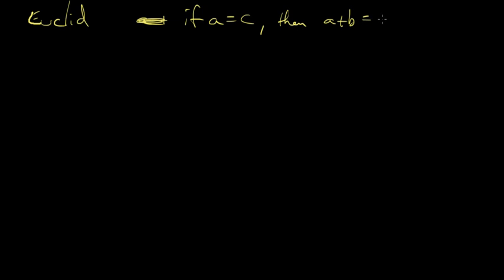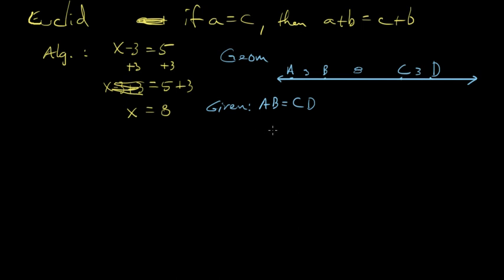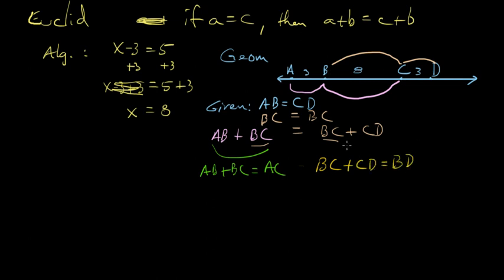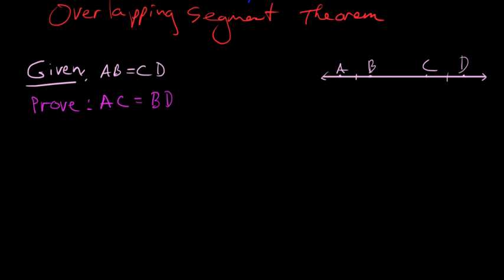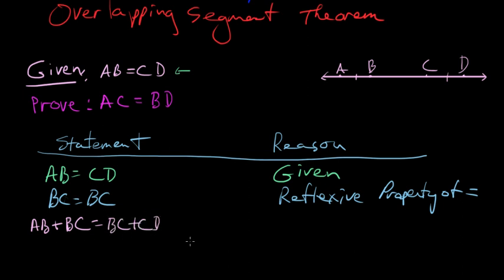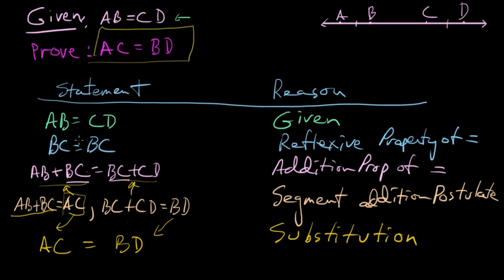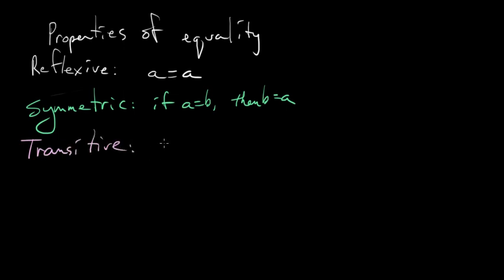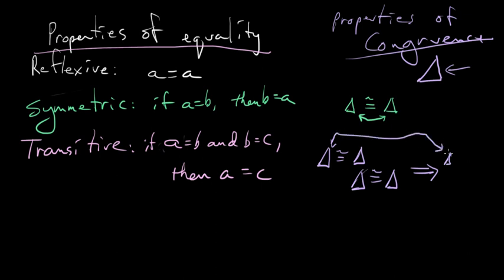2 4 properties and proofs